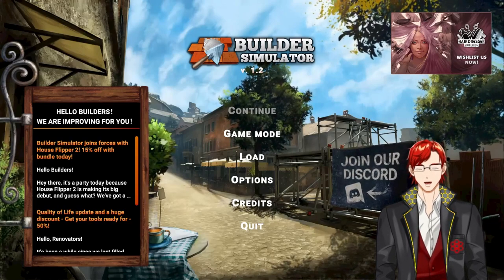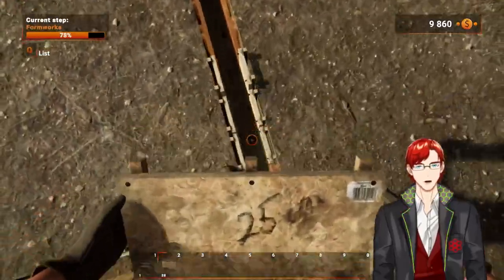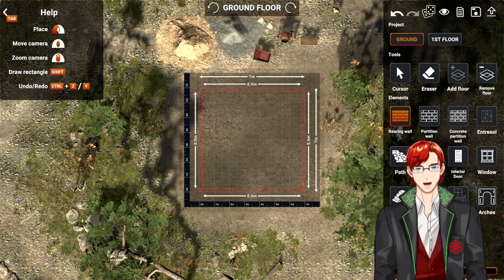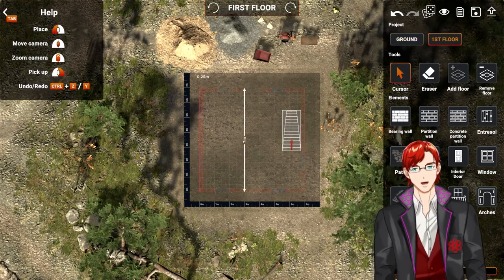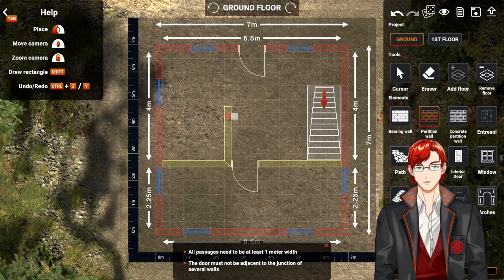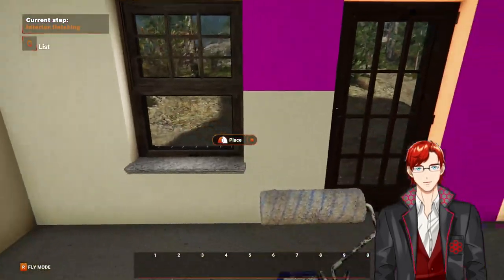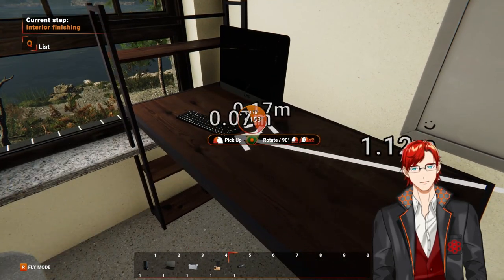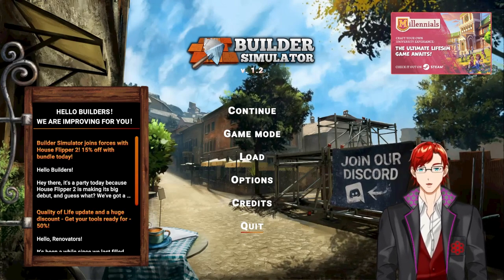WHY IS THE TOOL MENU NOT PART OF THE TUTORIAL??? | Building Simulator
Seriously, just tell me it's middle mouse button. Please.